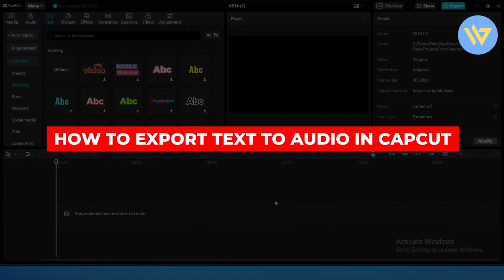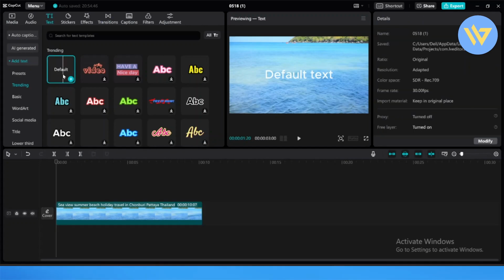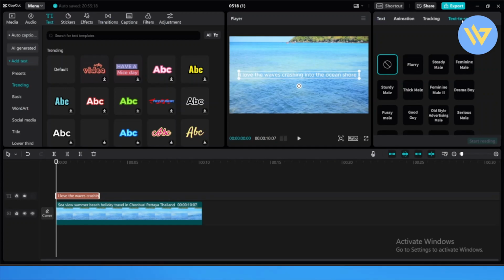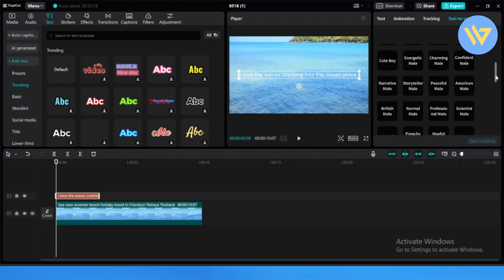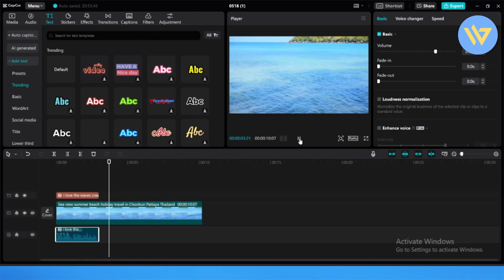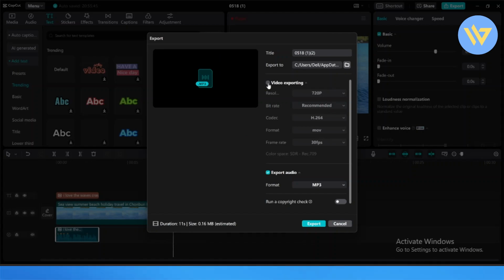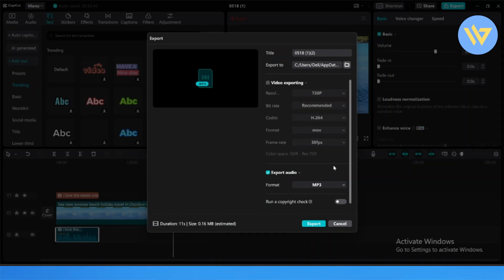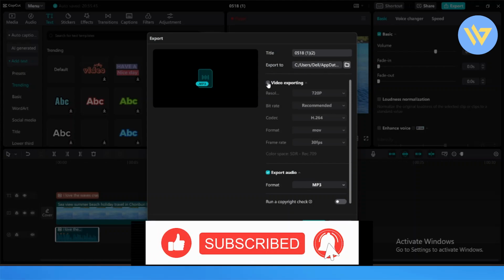How To Export Text to Speech Audio in CapCut | PC Desktop [2024]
How To Export Text to Speech Audio in CapCut | PC Desktop